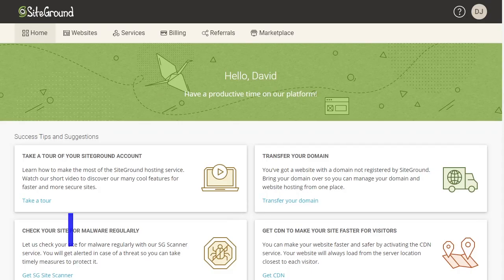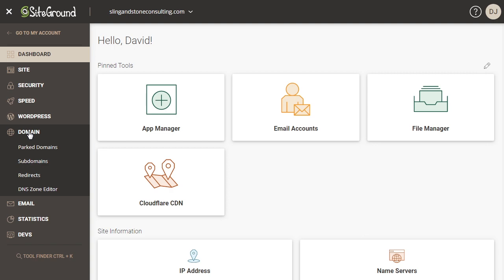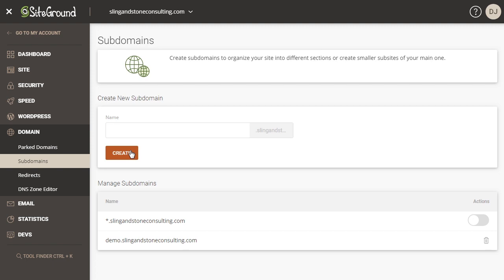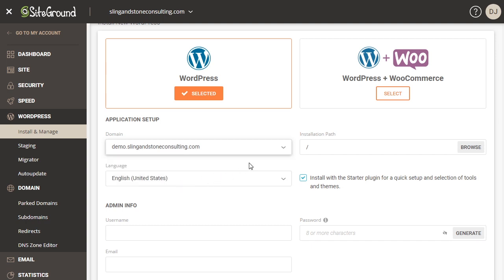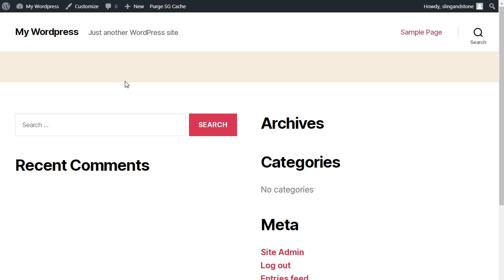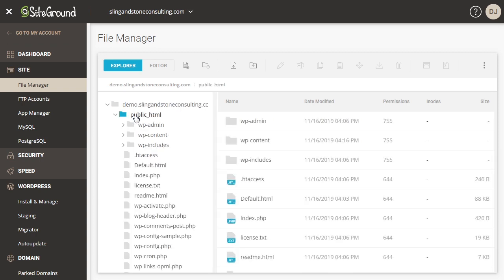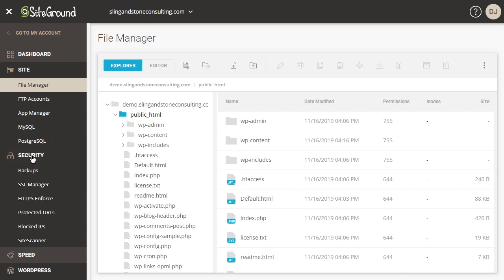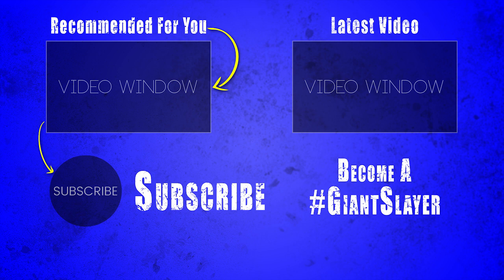SiteGround - How To Create A Subdomain Using New Client Interface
In this video, I walk you through how to create a subdomain in SiteGround using their new client area. Whether you want to have a WordPress website on a subdomain or you want to store files that can be linked to from your main domain's content, the new interface makes it quick and easy to set up.

► Why you may want to create a subdomain
You want to have a WordPress blog for your e-commerce website or vice versa. Many people start off with a personal blog that becomes a business and they have products or services they want to sell. You can set up a "store" subdomain and do e-commerce transactions using the WordPress WooCommerce plugin or some other platform.

You may be bilingual and want two versions of your website where your main website can be in one language and the subdomain can be in the second language. This gives both types of visitors the same experience in the language they are comfortable reading.

Or you may want to simply use the subdomain to store certain types of files so you can create specialized URLs to share or link to from your main content. These files can be anything from images, videos, documents, etc. You can create a subdomain named "media" or whatever to distinguish it from your main website.

In this tutorial, I actually walk you through installing a separate instance of WordPress that stands alone from your main website. The process is the same if you are interested in installing WordPress with WooCommmerce.

I also show you how you can access the file manager so you can create folders and upload files to your new subdomain that can be linked-to in other places on your main website.

Then lastly, we'll need to make sure the new subdomain is secured with an SSL certificate. So I'll take you through the process of protecting the connections visitors make to your website.

If you found this video helpful and were able to get your subdomain set up and running, let me know in the comments below and use the GiantSlayer to show your success.